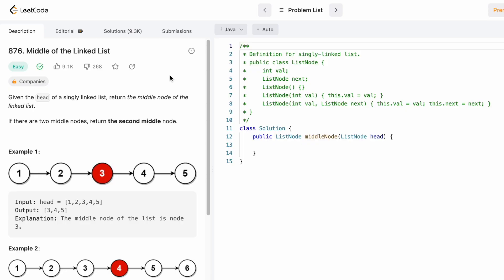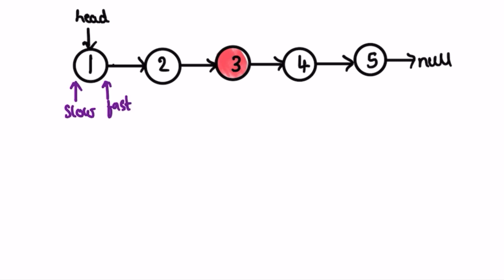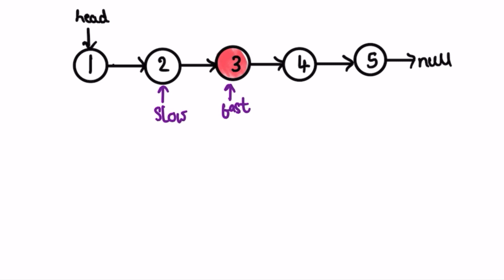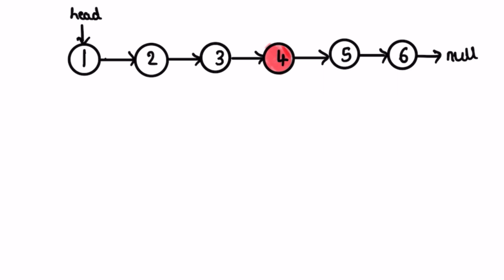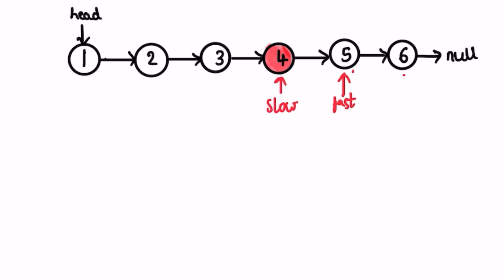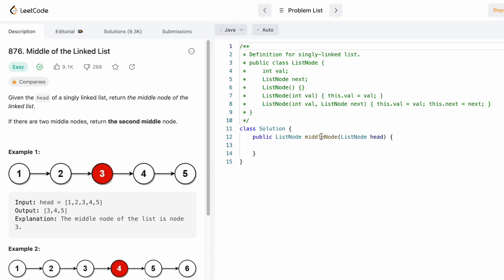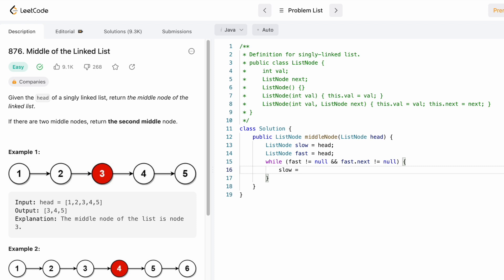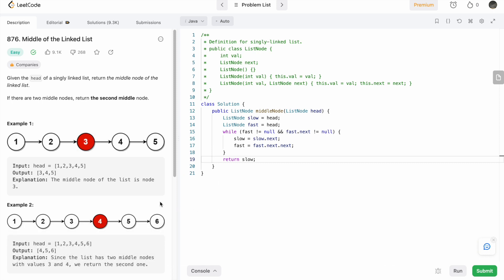Leetcode | 876. Middle of the Linked List | Easy | Java Solution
This video has the optimal solution for 876. Middle of the Linked List, with a time complexity of O(n)

876. Middle of the Linked List [Leetcode Question]

Time Stamps ⏱️:
0:00 - Problem Statement
0:24 - Solving the Problem
3:04 - Coding [Java]
4:17 - Time & Space Complexity

Middle of the Linked List
Middle of the Linked List Java Program
Leetcode Middle of the Linked List
Middle of the Linked List Leetcode Solution
Middle of the Linked List Java Solution
876. Middle of the Linked List
Leetcode 876